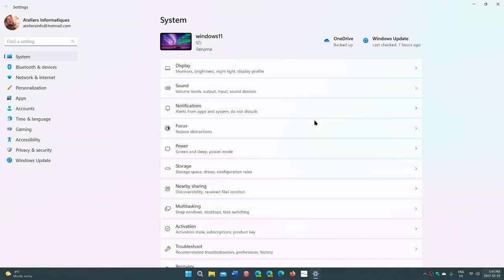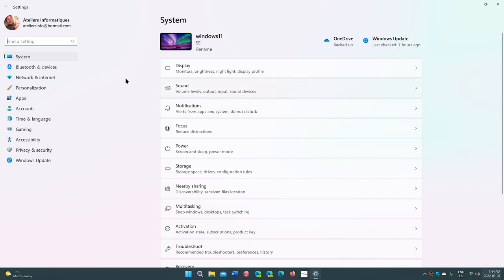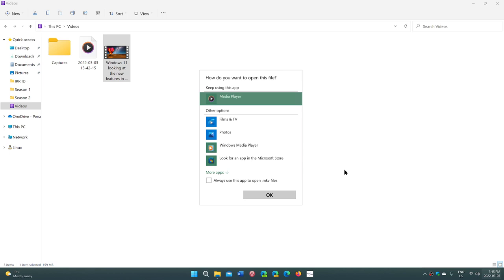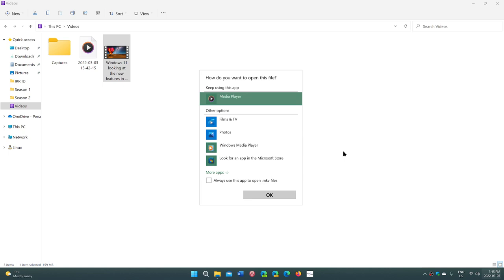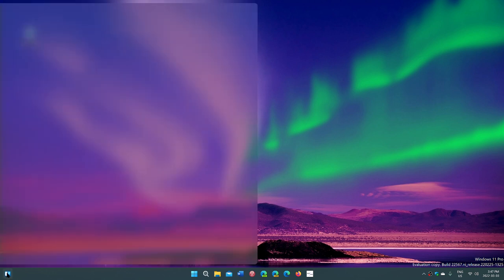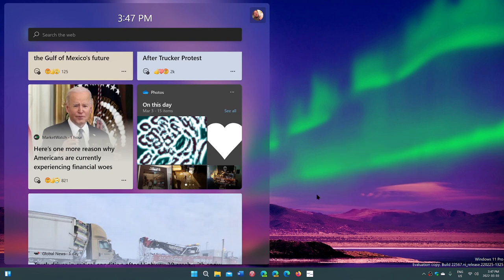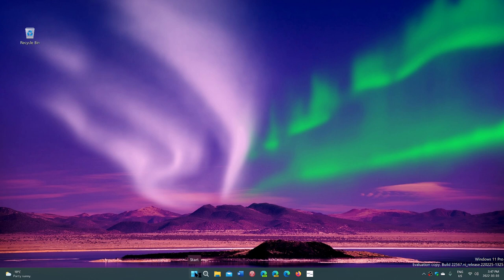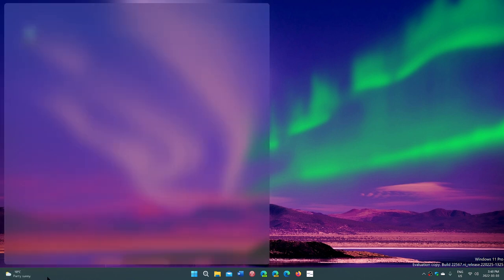Windows 11 DEV Channel A B Testing rant and some crashes on build 22567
A/B testing is a joke and yes, this build seems to have more problems than the past ones